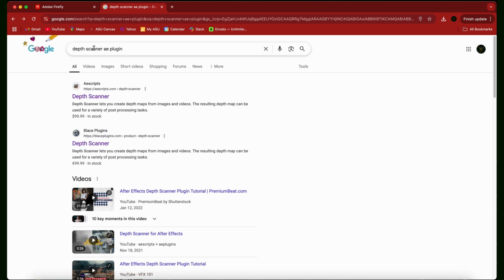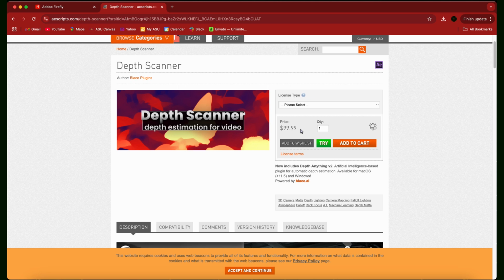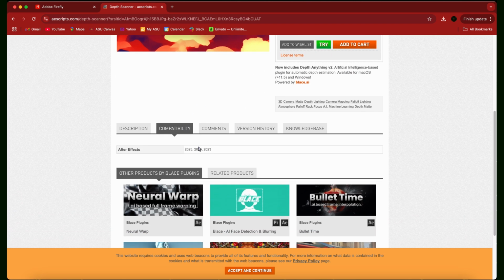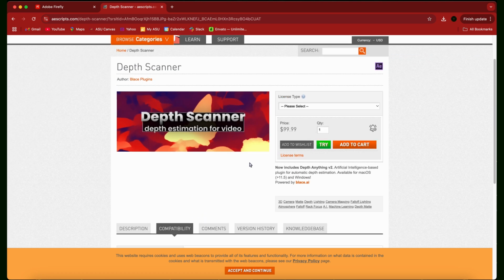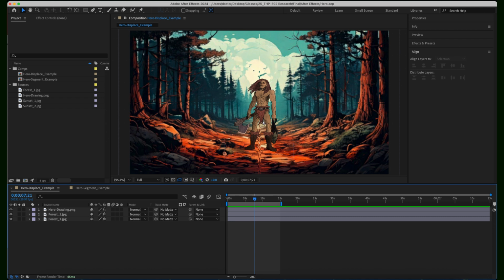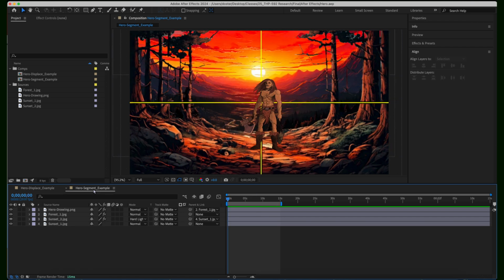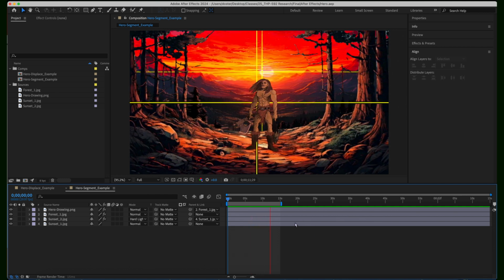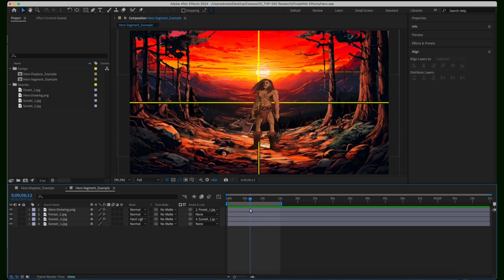Part 1 - AI Animation Workflow Tutorials Intro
PART 1: Intro and overview of this tutorial series.

This series, as a whole, covers basic 2D animation techniques and then shows how the integration of AI plugins can help to enhance this process.